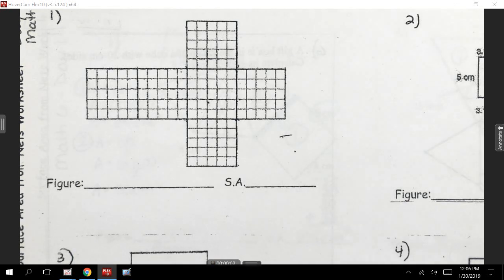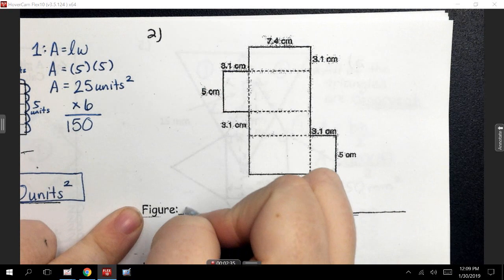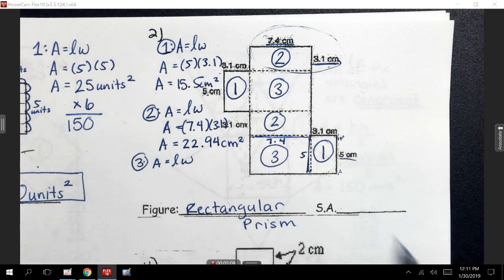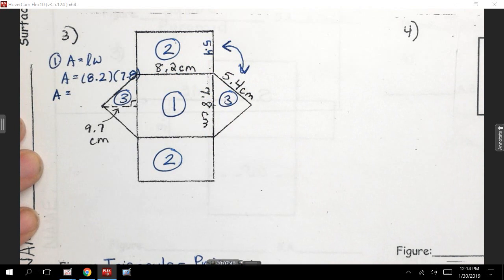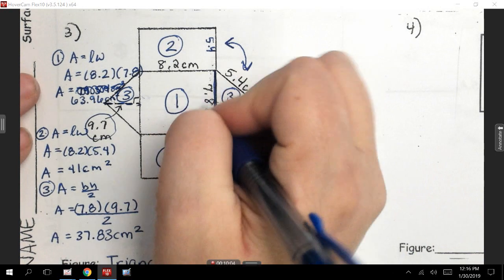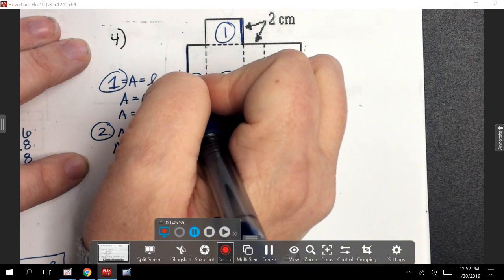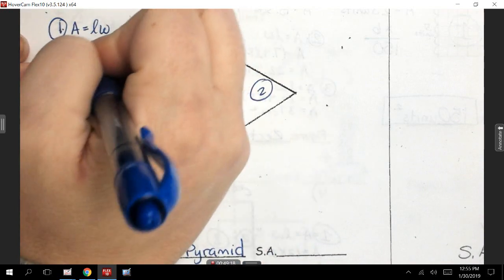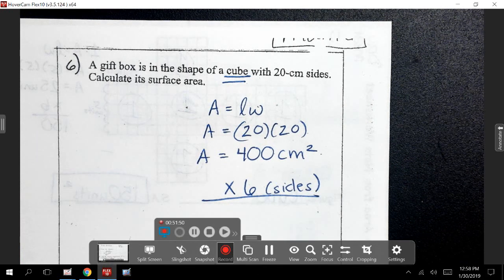January 30, 2019 (Adv) Math 6 Homework